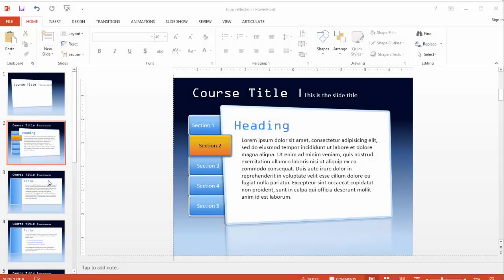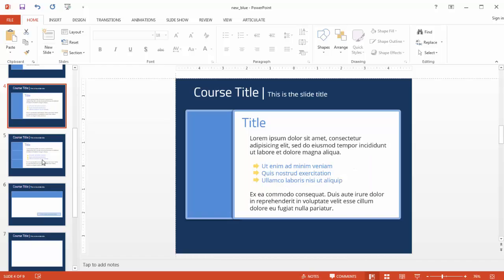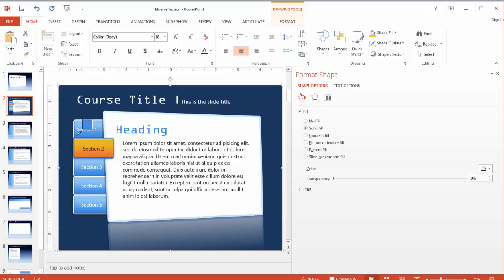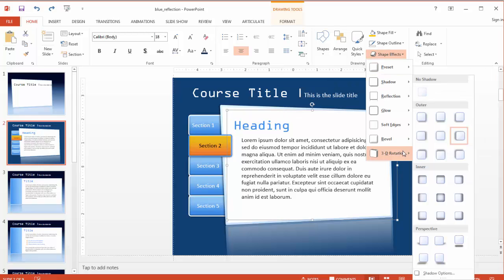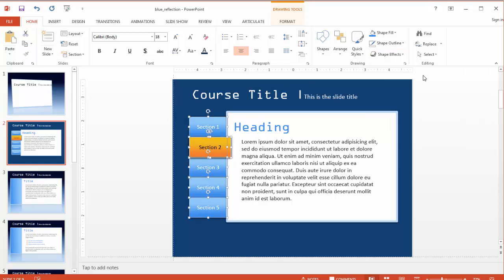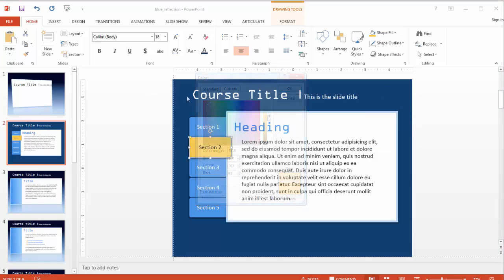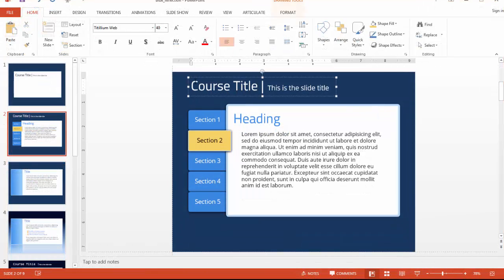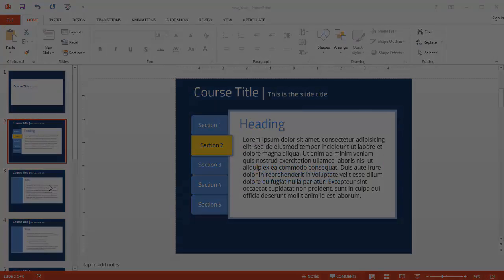PowerPoint: How to Transform this Free Template From Realistic to Flat-tastic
In this video we'll show you how to transform this classic PowerPoint template from Tom Kuhlmann, into a more contemporary flat design template.